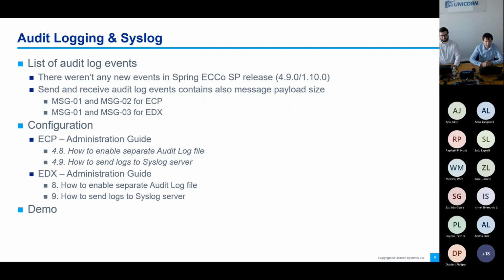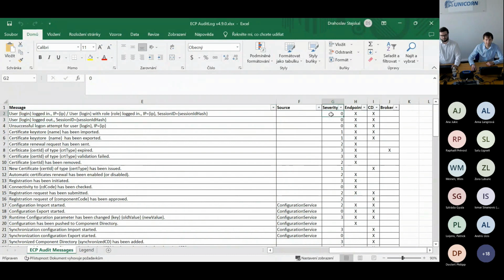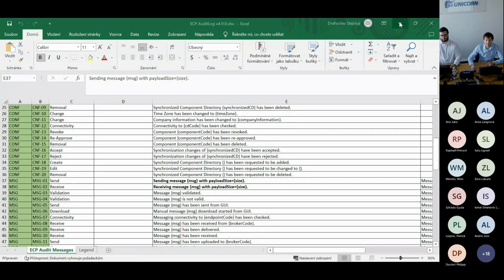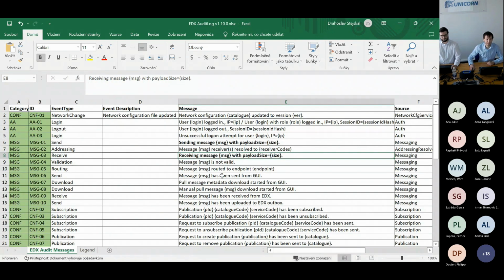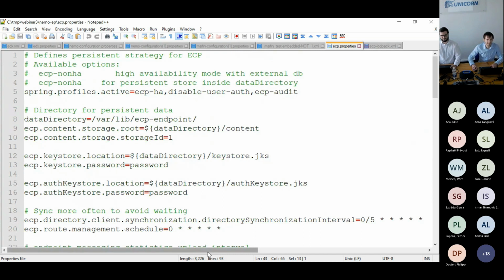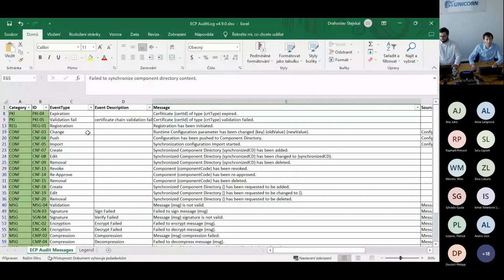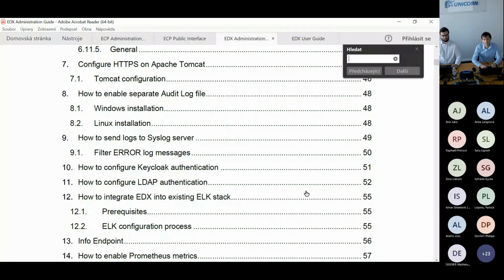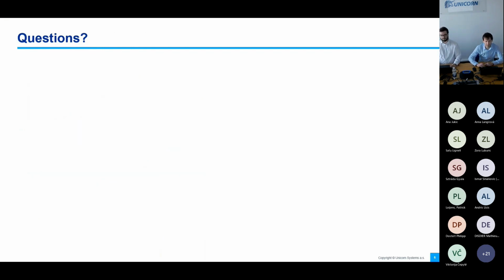44 How to use Audit Logging and Syslog Webinar 2022